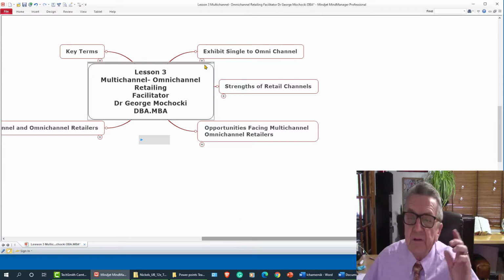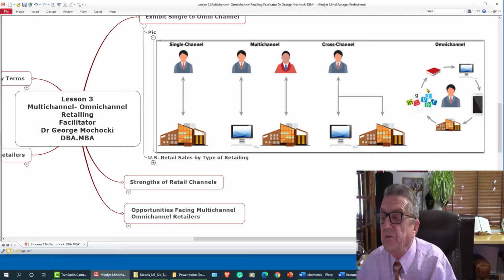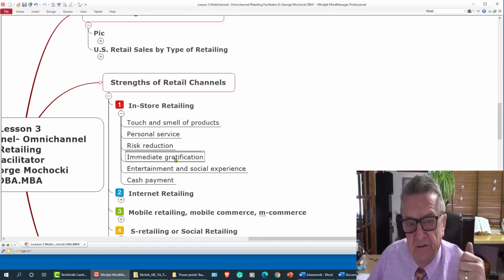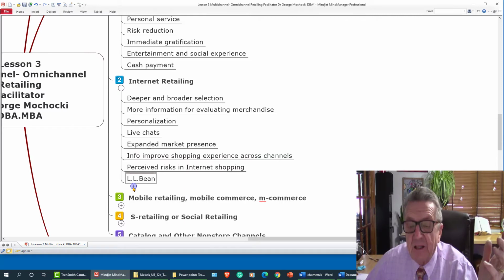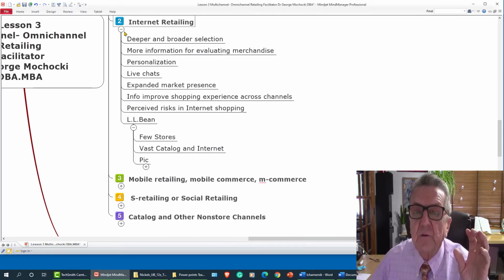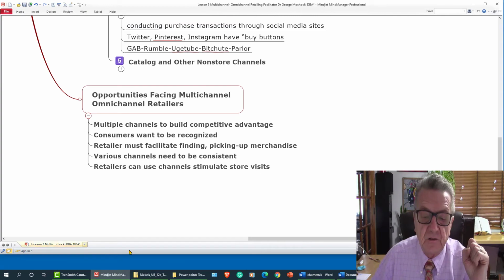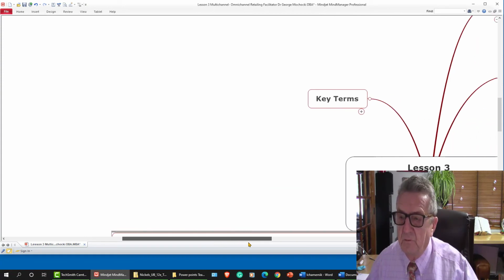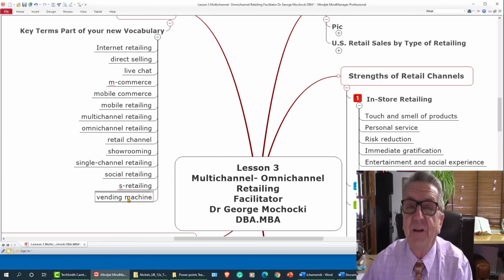Lesson 3 Multichannel Omnichannel Retailing Facilitator Dr George Mochocki DBA.MBA